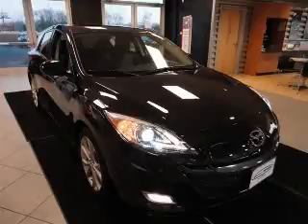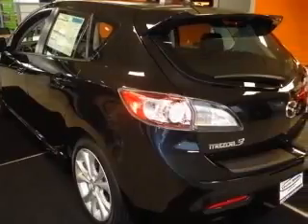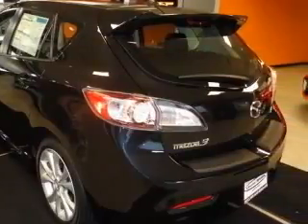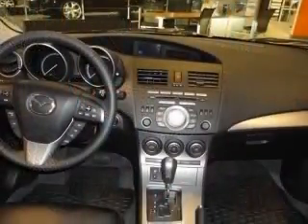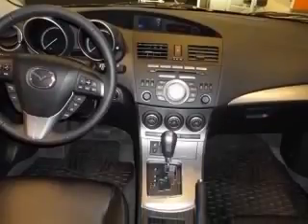2011 Mazda Mazda3 Liberty Mazda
Liberty Mazda